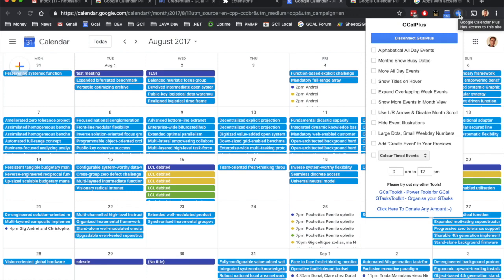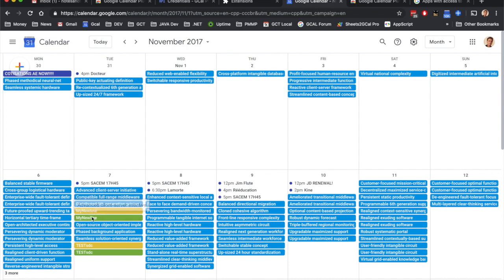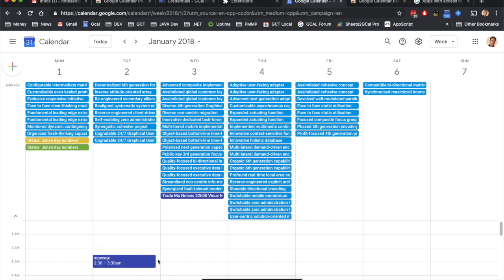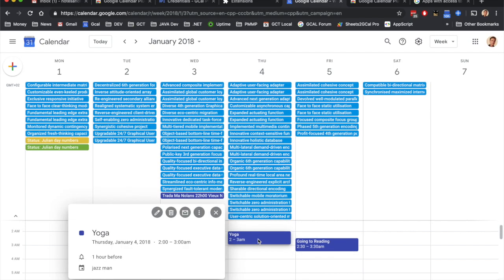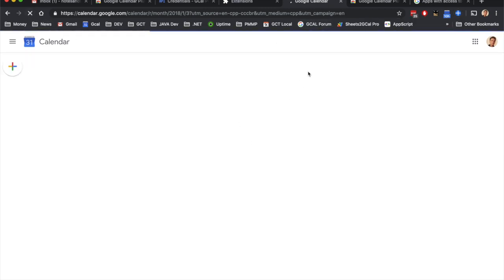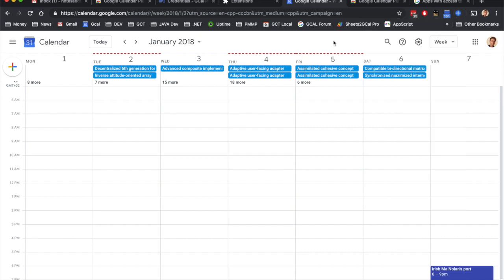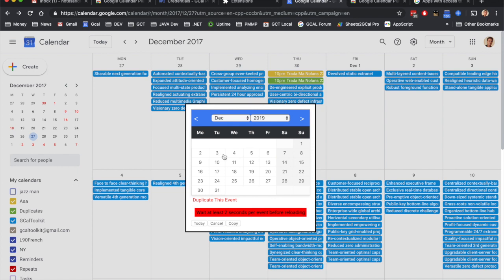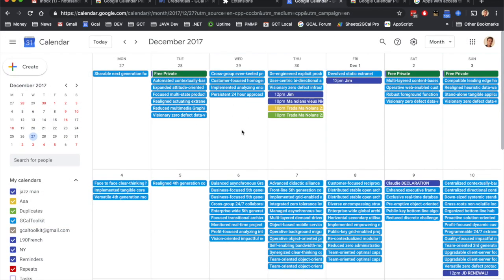How GCalPlus can help you use Google Calendar more effectively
GCalPlus is available for free on the Chrome Web Store at this link:

Google Calendar Plus (GCalPlus) is brought to you for free by GCalTools calendar software for Google Calendar

Features:

Alphabetical All Day Events: All day events used to be grouped by calendar, then were listed alphabetically regardless of which calendar they were in... and now they are grouped by calendar again. Use this option to list all day events alphabetically again.

Months Show Busy Dates: Authorise GCalPlus and enable "Months Show Busy Dates" to see at a glance on which days have events in your primary calendar. This works in all month previews, not only the year view!

Multiple Copy: first click "Authorise GCalPlus" in the plugin settings popup and authorise GCalPlus to access to your calendars. When authorised for Google Calendar, GCalPlus adds a new "Multiple Copy..."  entry to the Options menu for every event (top right menu in the tile that opens when you click an event).  You can copy/duplicate events to the same calendar directly from any view - month, day, week, 4 day, year or schedule; You can copy events to the same date (duplicate the event), copy to a new date, or copy to multiple dates. Please note: repeat series will not be copied entirely, only the selected occurrence of the event will be copied. Please note: your system must use the same TimeZone setting as the Google Calendar for which you are copying events for the best results.

More All Day Events: With this option you can display twice as many All Day events in the Weekly and Daily views.

Show Titles On Hover: When activated, this option will display a popup of the full event title when you hover over events.

Expand Overlapping Week Events: when you hover over timed events in the Week view this options expands the tiles to full width, and brings the event to the front for easier viewing.

Show More Events in Month View: with this option you'll get see at least twice as many events per day in the 'Month' view, and the entire page will scroll. For this reason, the option "Use L/R Arrows and Disable Month Scroll" MUST also be enabled. Note: macOS users will not be able to use Google Calendar in Full-Screen mode with this option because it requires a very small window resize to force a redraw of the events..

Use L/R Arrows and Disable Month Scroll: Why not use the usual left and right arrows instead of 'n' and 'p' for the next or previous day/week/month/year? With this setting Google Calendar Plus will also disable annoying month scrolling without affecting other places you actually need to scroll.

Large Dots, Small Weekday Numbers: This applies several custom styles to Google Calendar - compact day/week column headers and larger coloured bullets for timed events.

Colour Timed Events / Timed Bars: These options allow you to change the way timed events are displayed in the Month and Year views. "Colour Timed Events" will set the text title colour to that of the calendar. "Timed Bars" will display timed events in the same way as "All Day" events, except with the time of the event. You can choose between dark and light title text, independently of the main colour scheme you use. These settings are not always applied instantly.

Add "Create Event" to Year Previews. Click any day in the Year view to list the events on that day - with this option you'll also see a button labelled "Create Event" which allows you to immediately create a new event on that day.

Day Start/End: This option allows you to hide everything before and after specified times. This only applies when the calendar has scrollable content; otherwise more end of day hour slots will be shown to fill the space available.

Sheets2GCal (Sheets add-on)
Sheets2GCal is designed for advanced Google Calendar management using spreadsheets. Create or import events in a spreadsheet, edit them in the Sheet and export the changes to Google Calendar, or edit them in Google Calendar and import the changes back to Google Sheets.

GCalToolkit (Desktop software)
Take control of Google Calendar with GCalToolkit Power Tools for macOS, Windows and Linux

GCalExtras (Calendar add-on)
GCalExtras integrates with Google Calendar to provide extra functionality such as saving/loading groups of calendars, mass copy/edit for a range of events, easy access to the event location text, and storing private notes associated with individual events.

Excelendar Add-in and PWA for Microsoft 365 Excel & Outlook Calendar Management